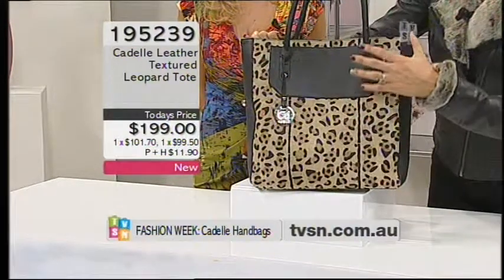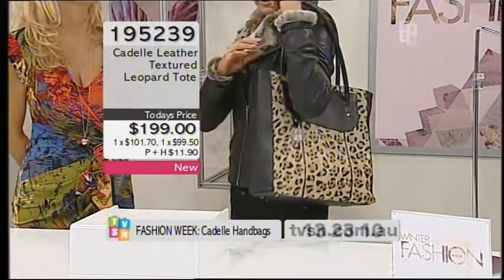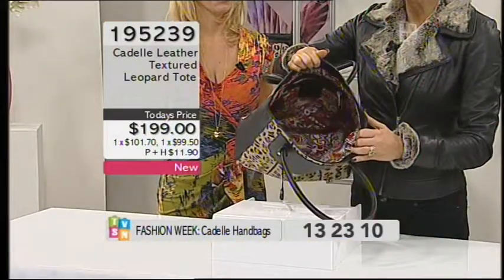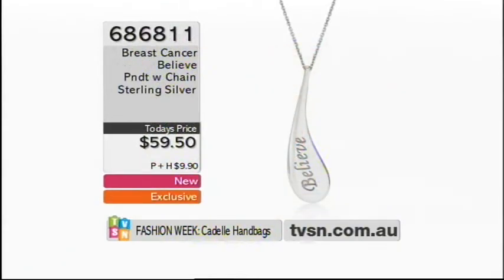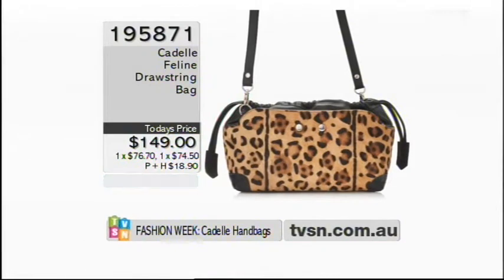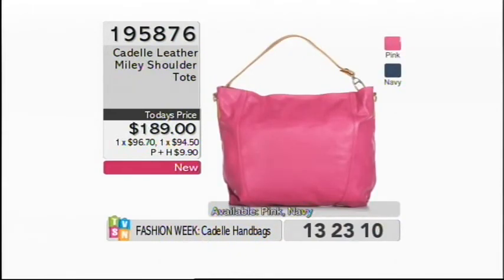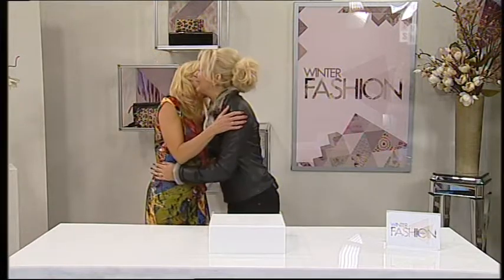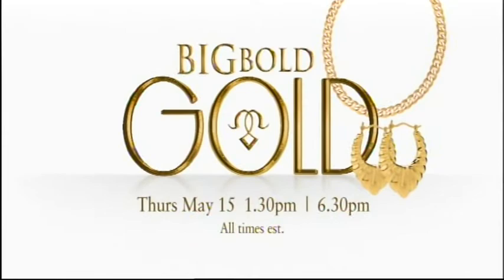Adele Angeleri - Cadelle Leather Jacket Show TVSN 14th April 2014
Cadelle Leather Jacket Show on TVSN